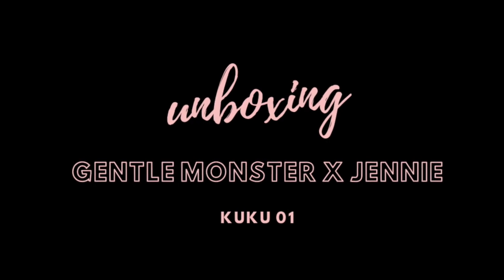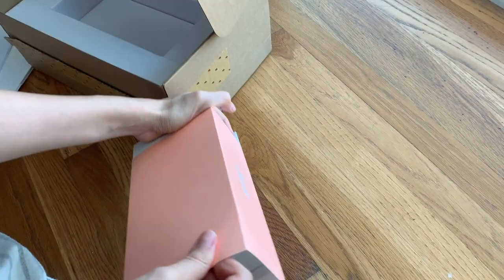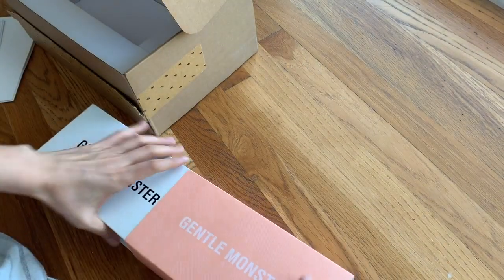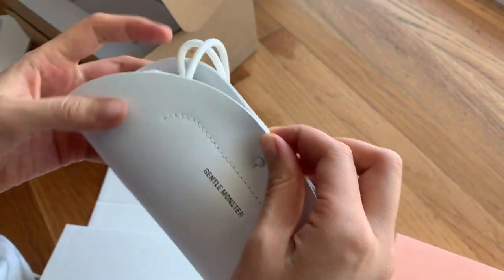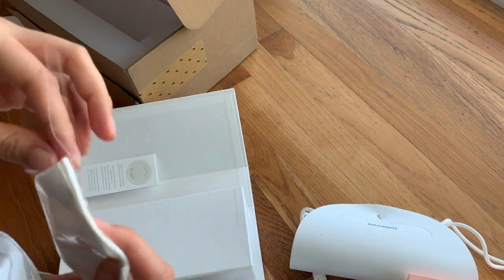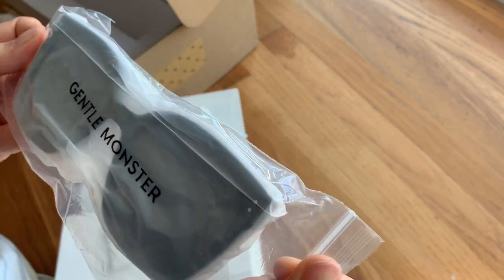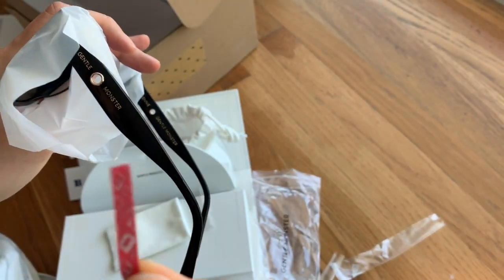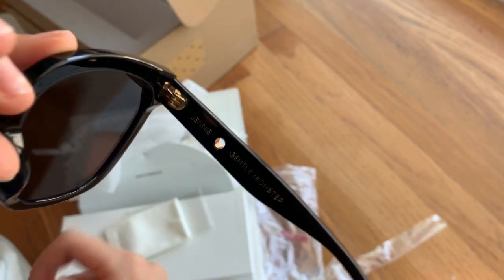BLACKPINK JENNIE COLLABORATION | GENTLE MONSTER x JENNIE KUKU SUNGLASSES UNBOXING VIDEO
JENTLE HOME CAMPAIGN | GENTLE MONSTER

Gentle Monster presents Jentle Home, a collaboration collection with Jennie from BLACKPINK.
because it was sold out on Gentle Monster’s homepage
This is a quick unboxing video with minimal talking because sometimes I just like to look at the product and not listen to people.